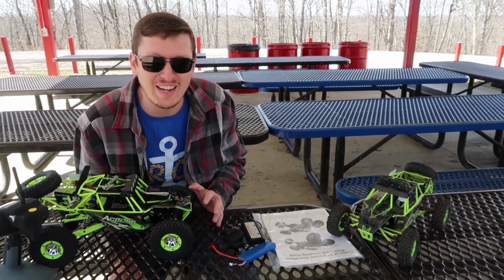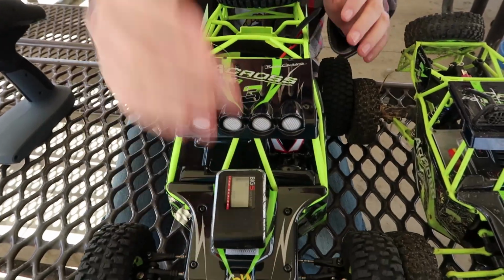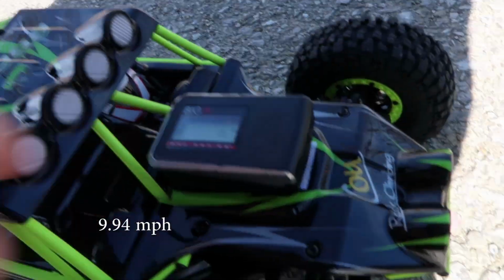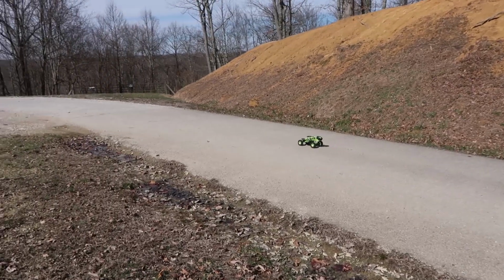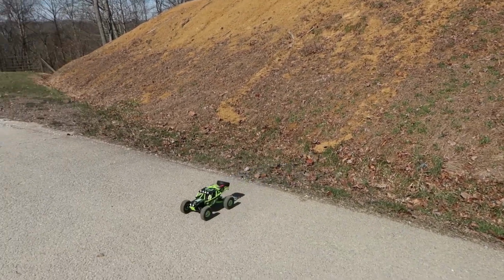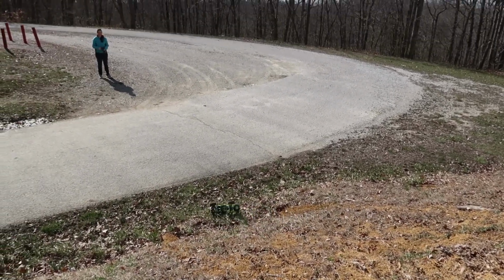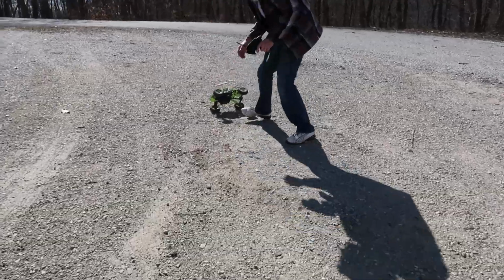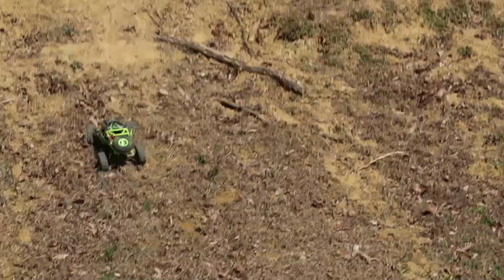AWESOME RC TRUCK 4WD 1/10 SCALE - WLtoys 10428 - TheRcSaylors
Finally, the larger version of the 12428!  If you listened to us, and picked one of those up, it might be time to upgrade now to the 10428!  This is now 1/10th scale rather than 1/12th scale and performs so well!  It's also got two speeds that can be switched directly from the transmitter!  The only thing this RC Truck is missing now is lights!